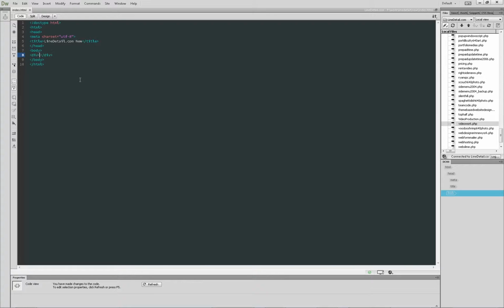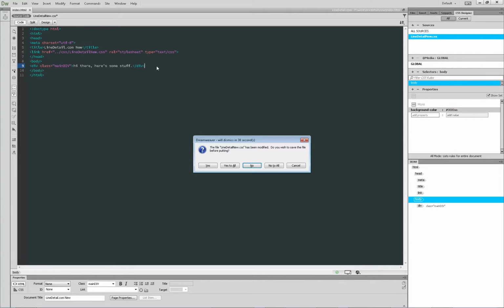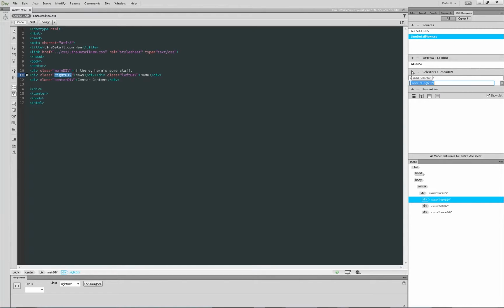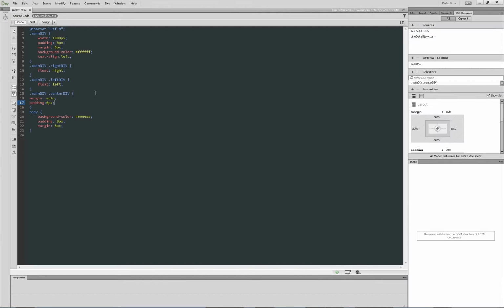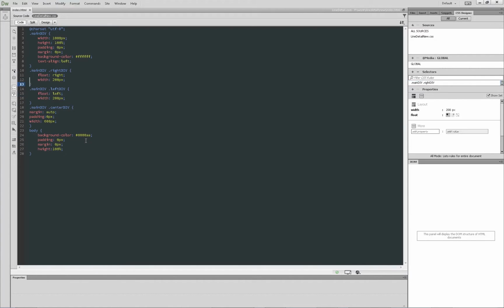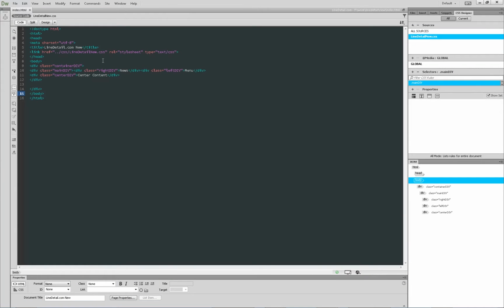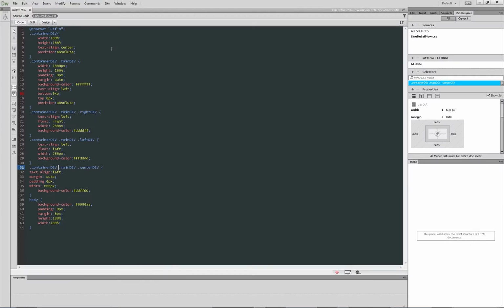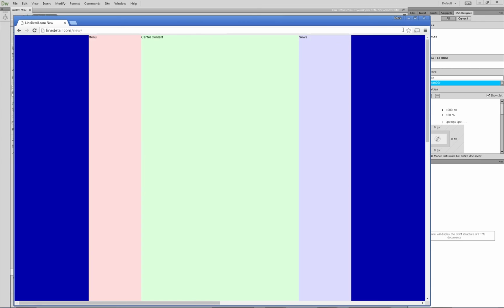Coding: A 3 Column DIV in HTML / CSS Video Day 73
Using HTML and CSS I code a 3 column div that I would normally make with tables.

-Line